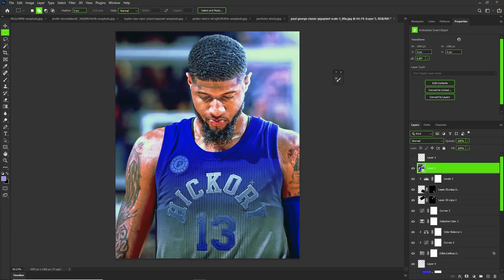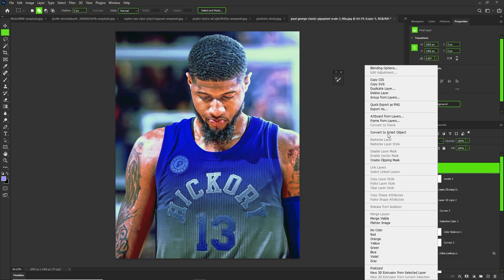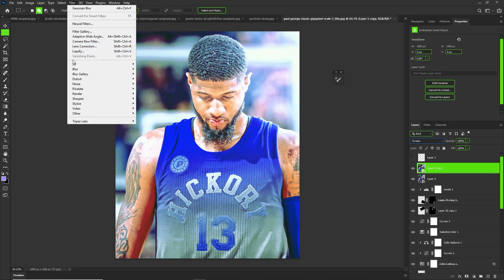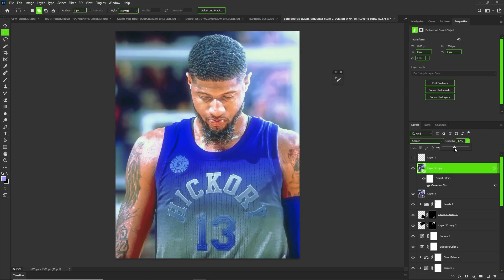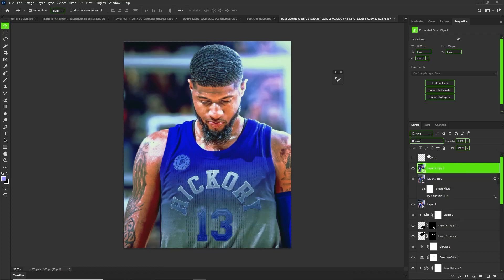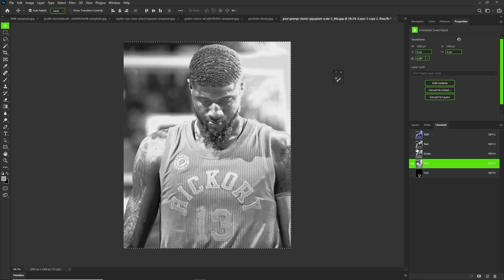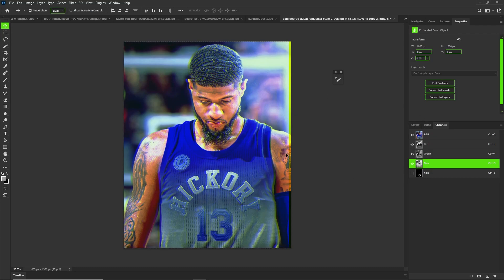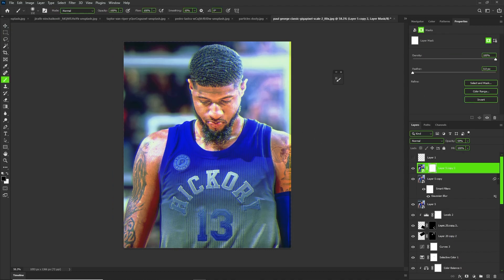"3D Aura Glow" Effect | Quick + Easy! | Photoshop Tutorial | Cal So Scoped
3D Aura Glow Effect In Adobe Photoshop...Quick Tutorial let me know if you you like it and what else you want to see!